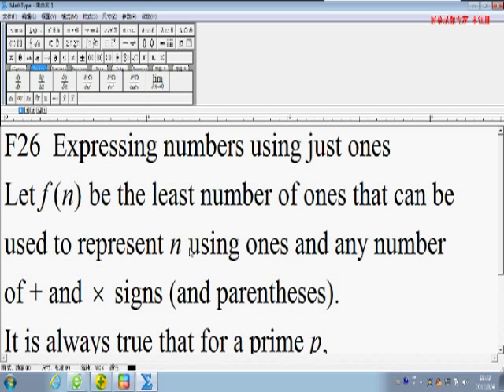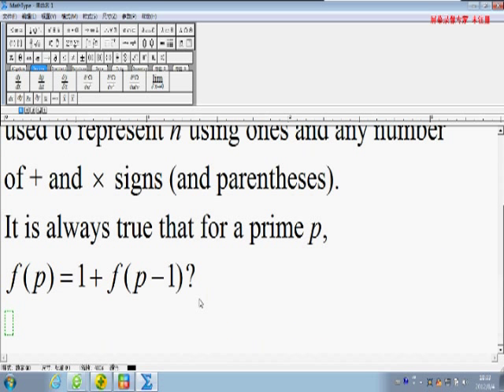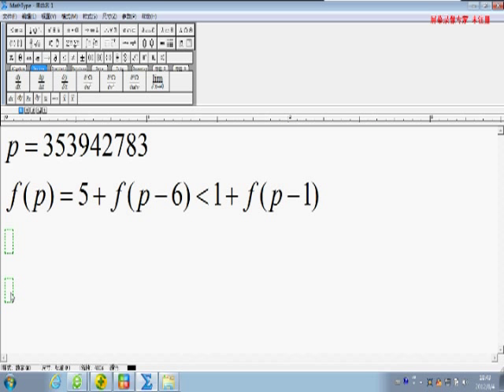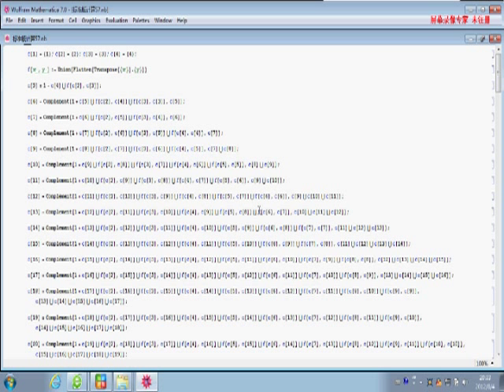A counterexample to the prime conjecture of expressing numbers using just ones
Wang, Venecia
Department of Mathematics
ShaoGuan College
GuangDong, China